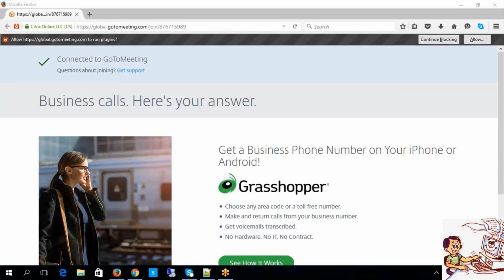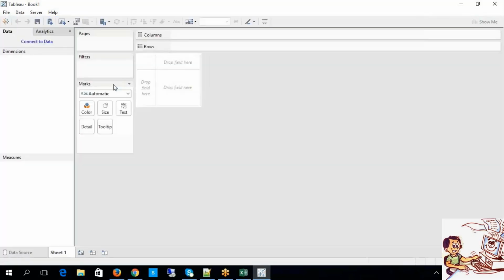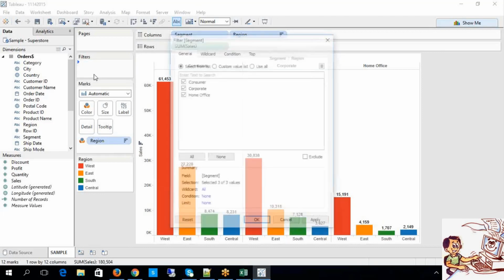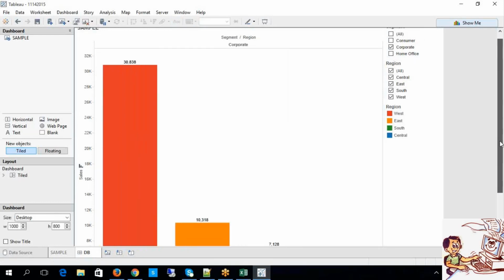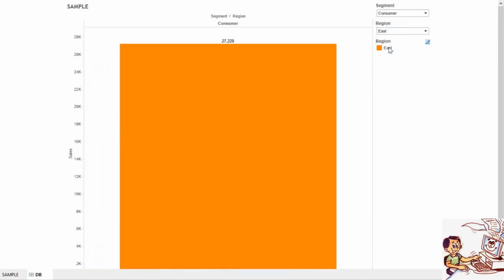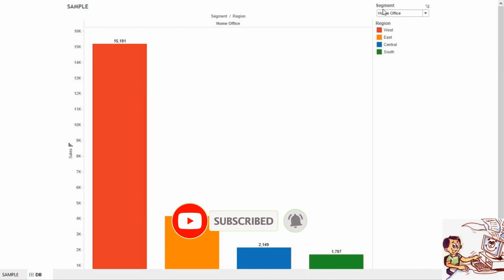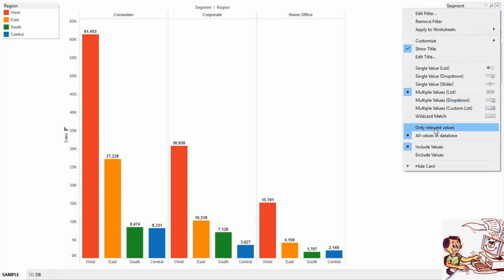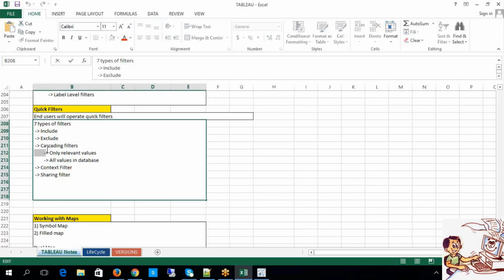Tableau Tutorial #11 || Tableau Quick Filters || Tableau Filter Types || Free Online Training Course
Tableau Quick Filters || Tableau Filter Types || Free Online Training Course